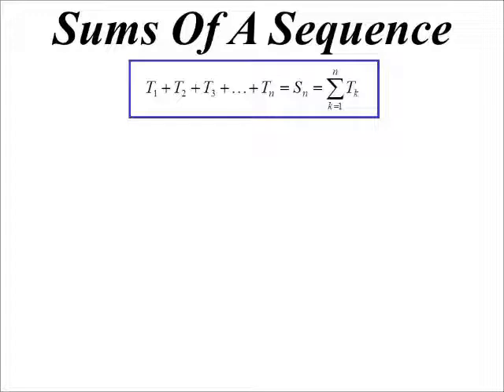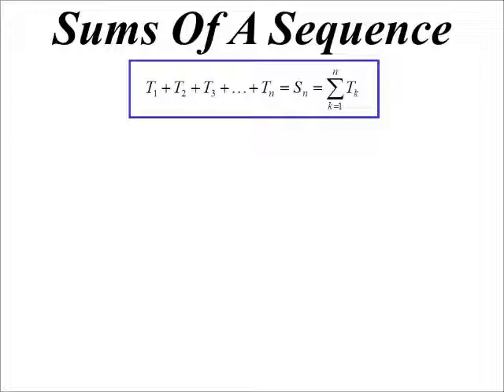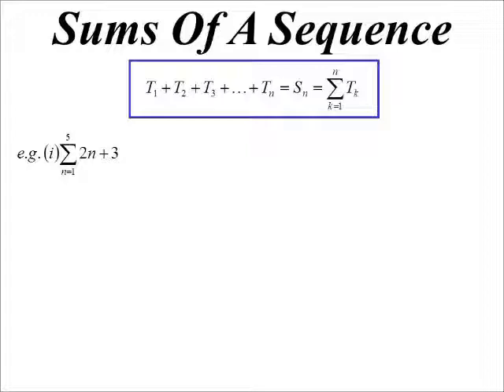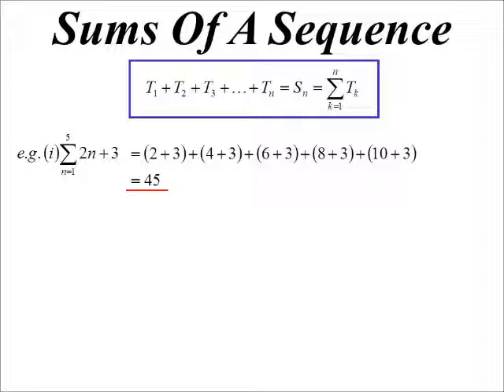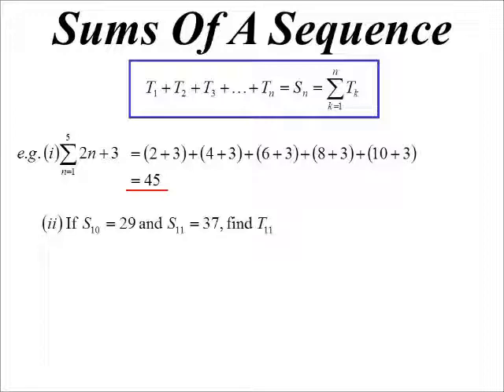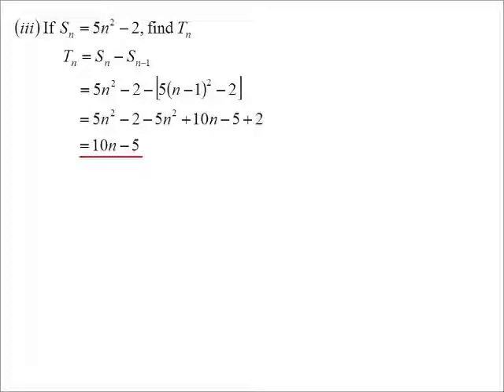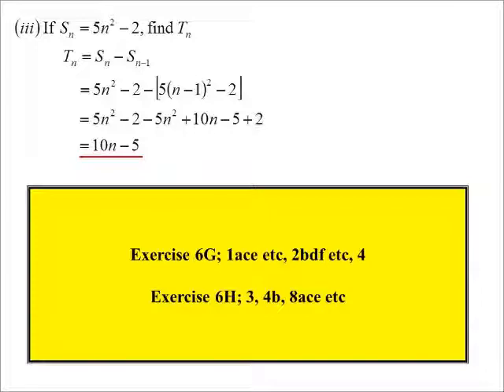11X1 T14 04 sums of a sequence 2018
The sum of a sequence is a series, often abbreviated using sigma notation